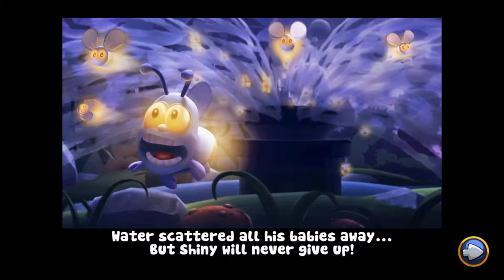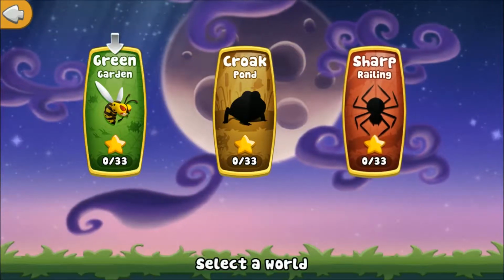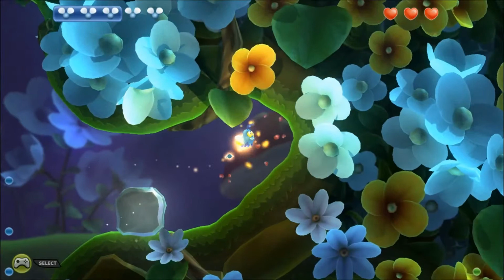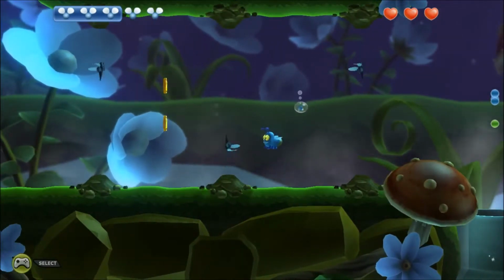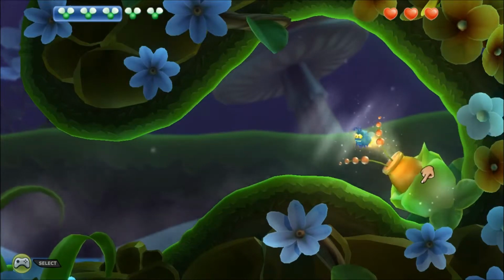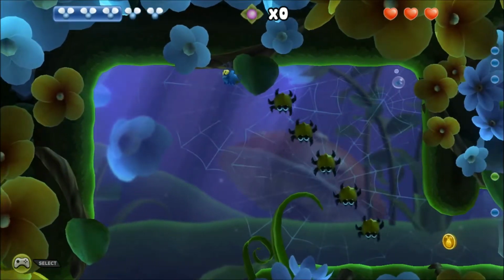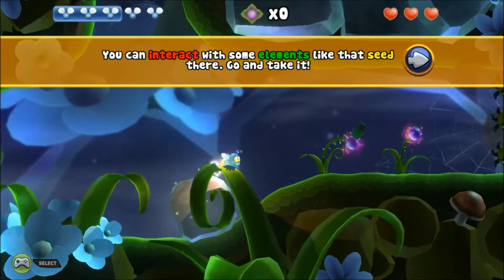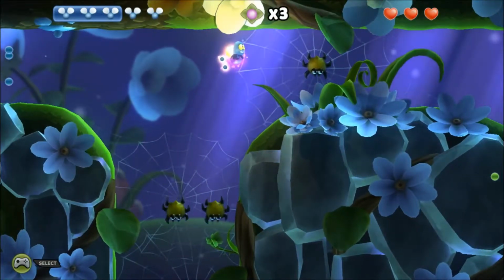Let's Play Shiny the Firefly #1 - Glow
IMPORTANT: While this is a kid-friendly game, this is not a kid-friendly LP - my language may at times be inappropriate.

Welcome to my Let's Play of the PC version of Shiny the Firefly by Stage Clear Studios. It's an all-ages game where you play as, surprisingly, a firefly, and it's actually a lot more fun than I expected.